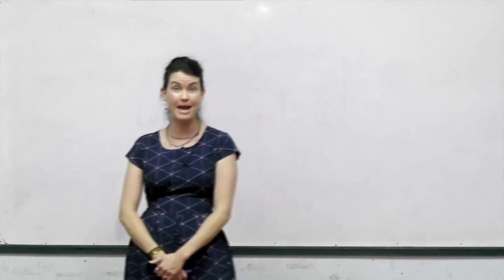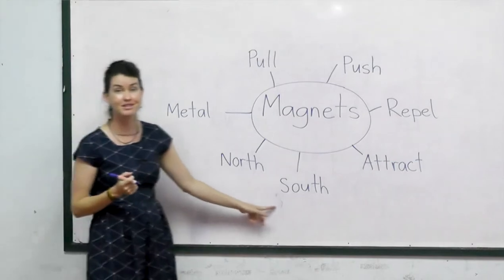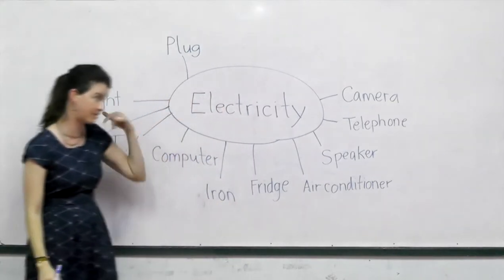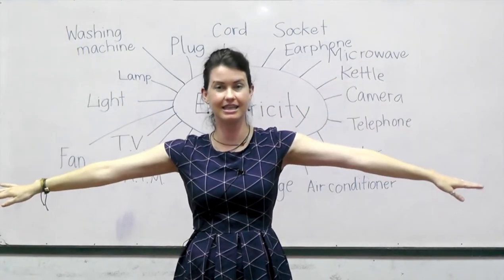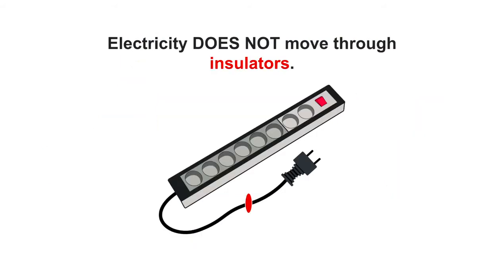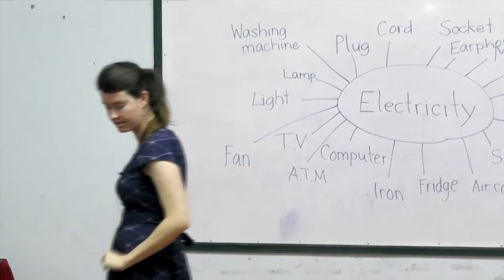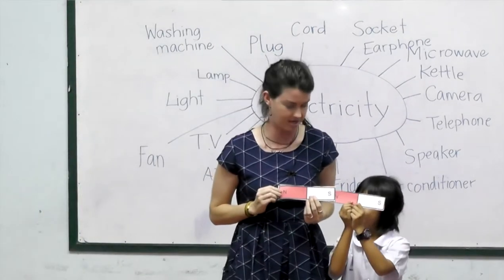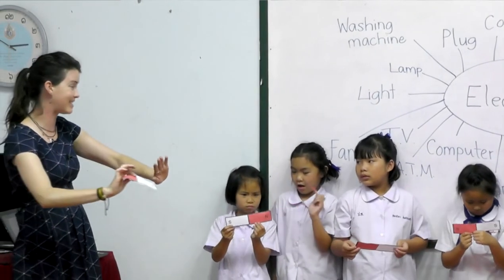Year 2 Science, Lesson 60, Review Magnets & Electricity - Part 2